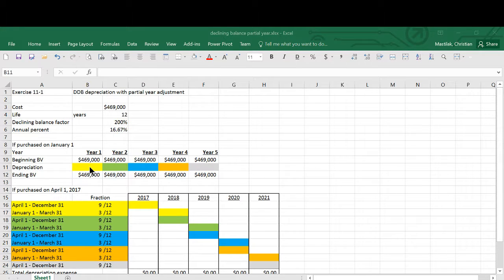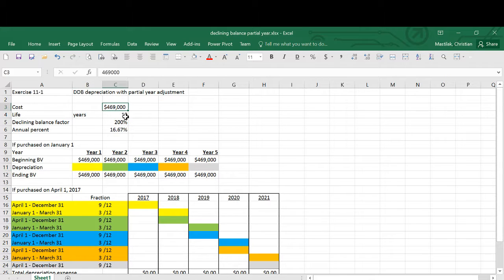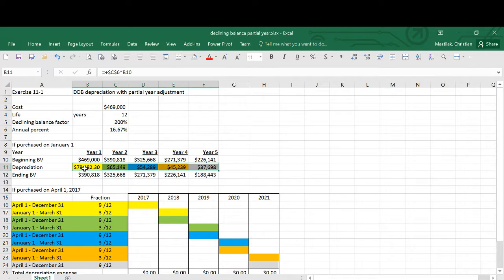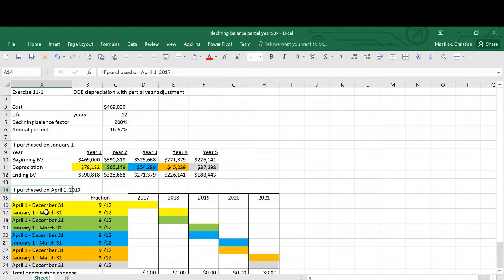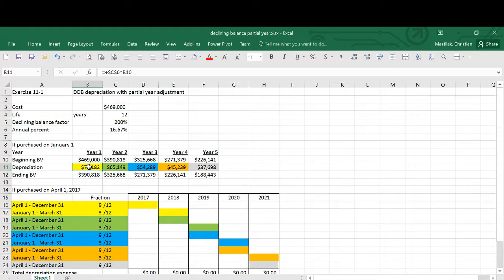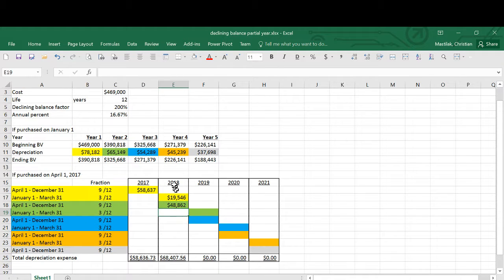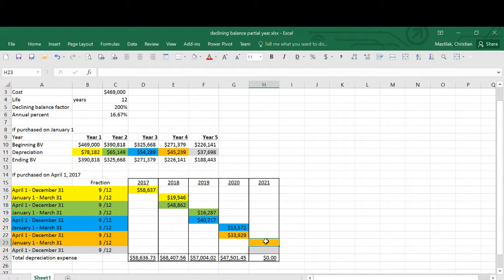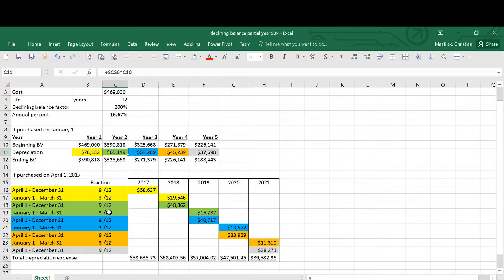Accelerated depreciation and partial year adjustments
Adjusting accelerated depreciation methods for partial years, for when we buy an asset on a day other than January 1.